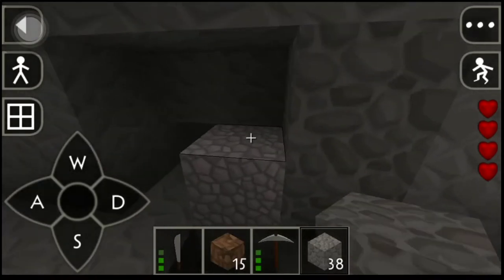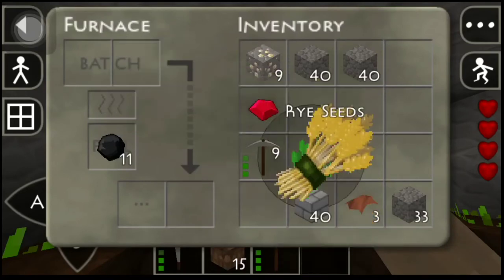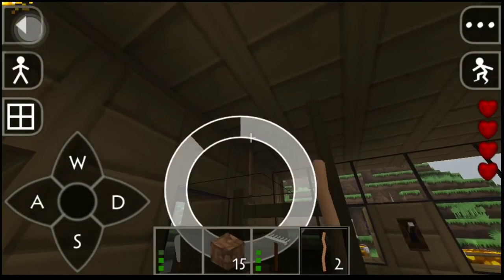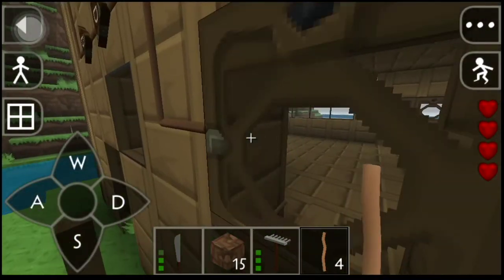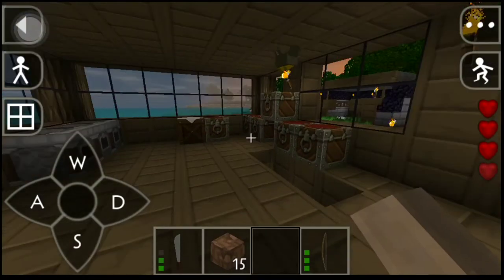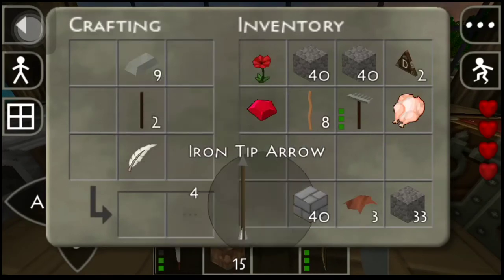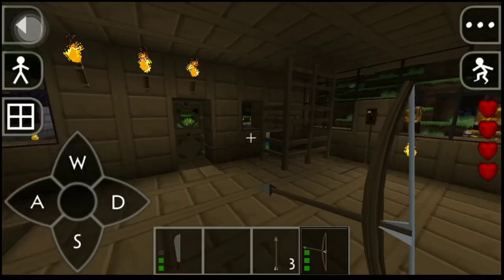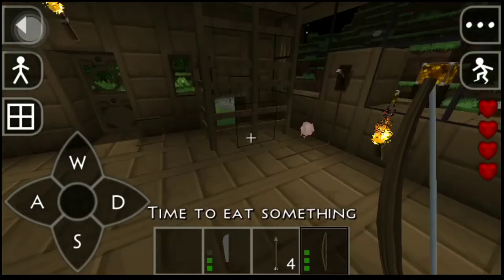SurvivalCraft pt. 11 / Ready Aim Fire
A lot of the 1.24 texture packs are missing in the community content. Don't worry, I'm on the case to find out why.
I also have a new twitter